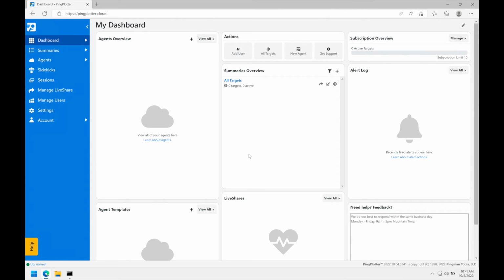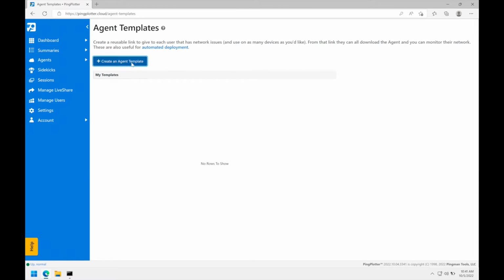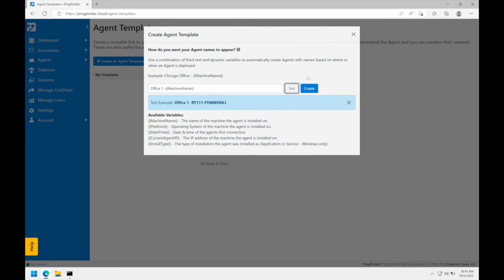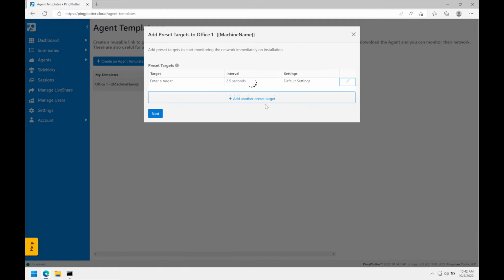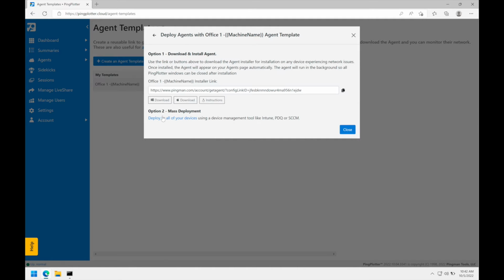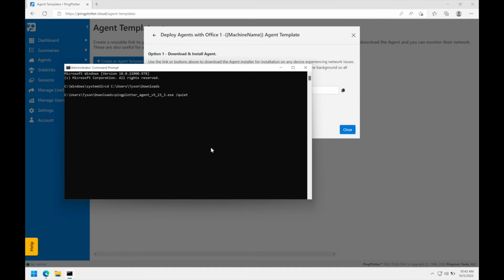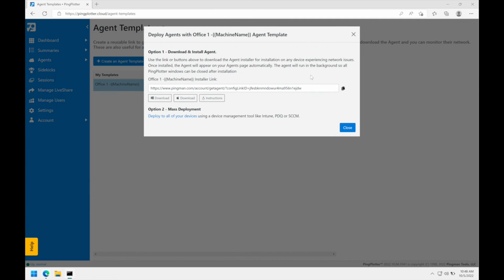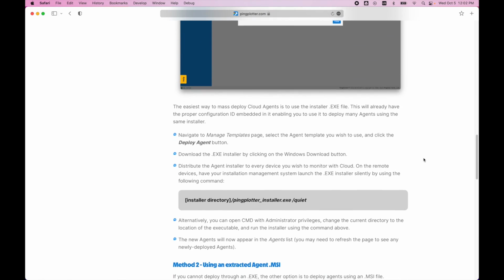Mass Deploy PingPlotter Cloud Agents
This guide video will help you deploy PingPlotter Cloud agents across multiple devices.

If you find yourself in need of extra assistance, do not hesitate to contact our Service Team

And, as always, thanks for being awesome!